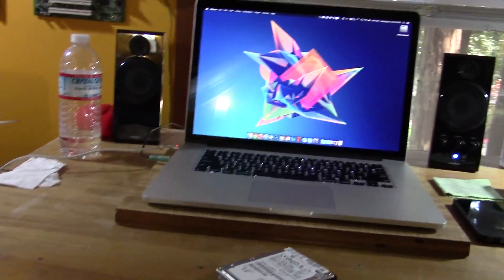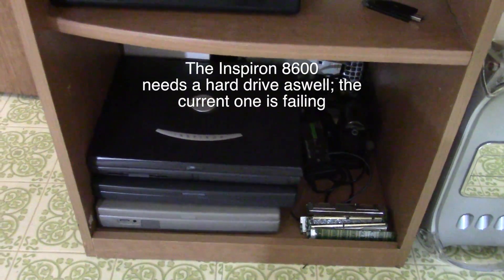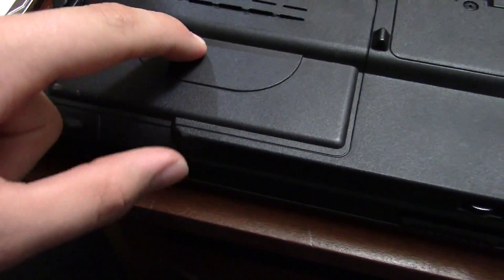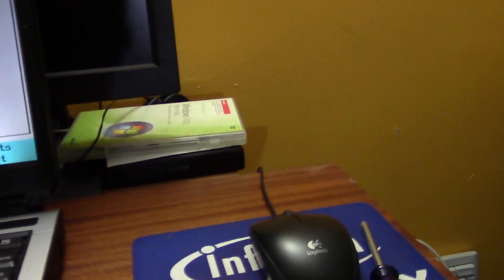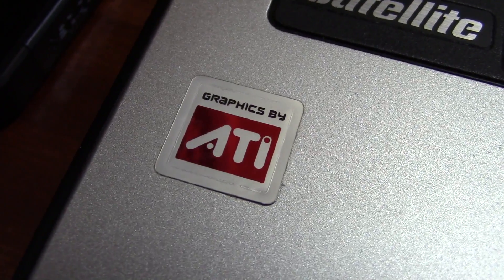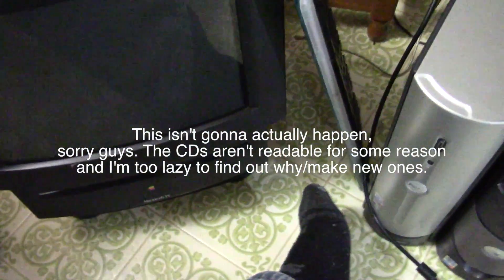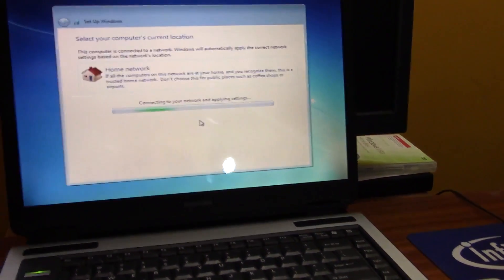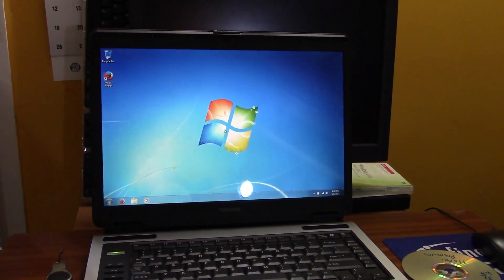Toshiba Satellite A135: Hard Drive & Windows Install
Totally forgot I had a spare SATA drive laying around. Let's stick it in this Toshiba and get it running.